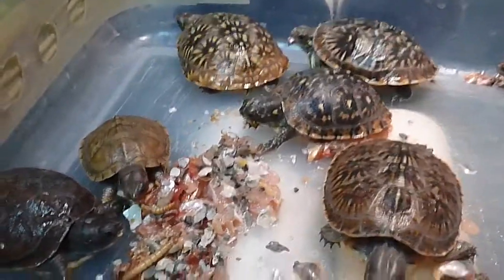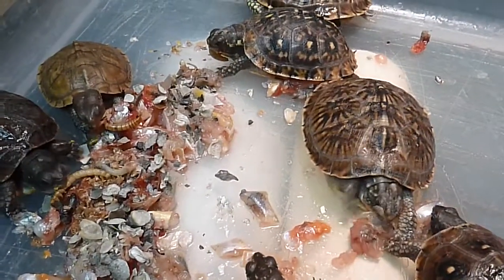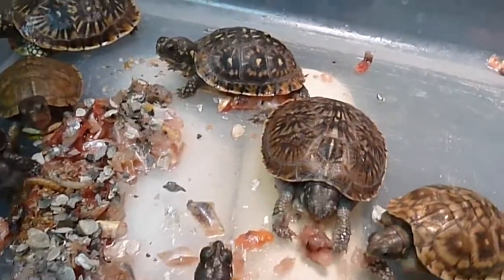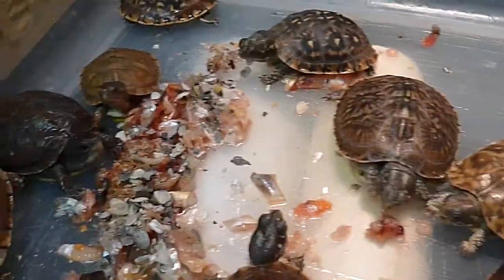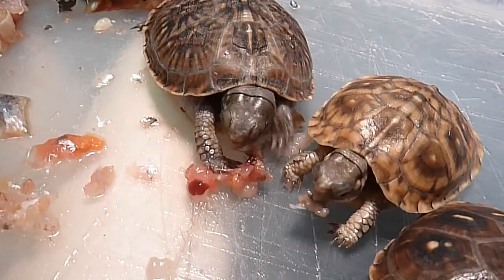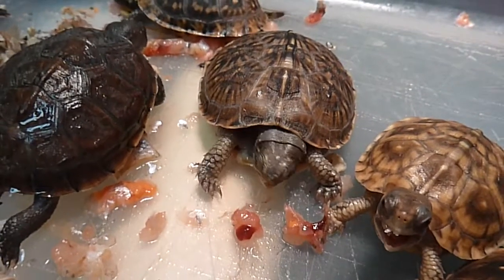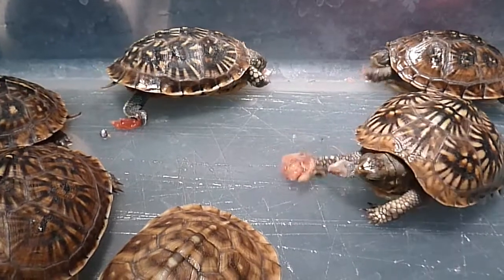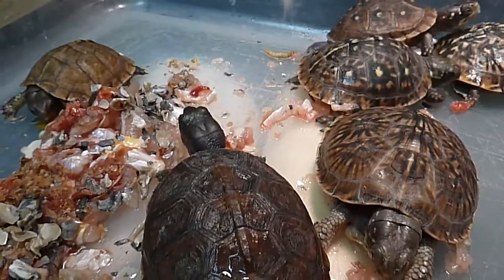Box Turtles Eating Fish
This is an update of my young box turtles that hatched 6 months ago in September 2017.  I put a few meal worms in with the fish for the little guy who seems to prefer them sometimes. My turtles are coming out of hibernation in the outside enclosure today. It seems all have survived the winter.  The temperature yesterday was 65F.